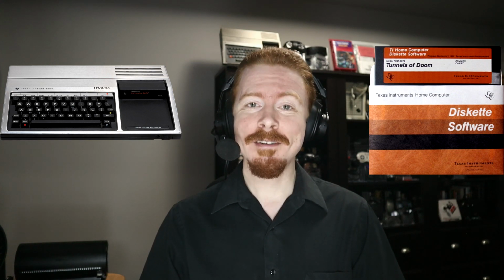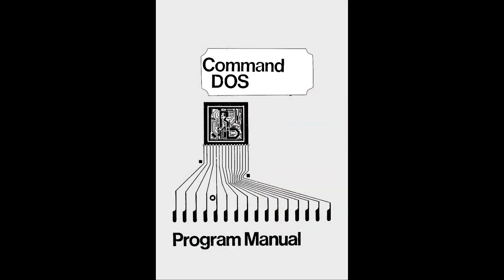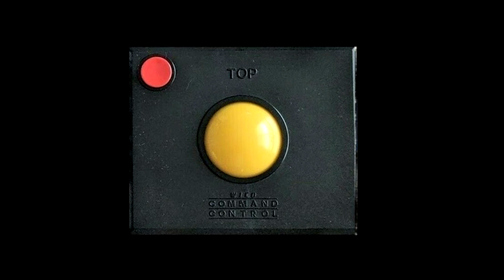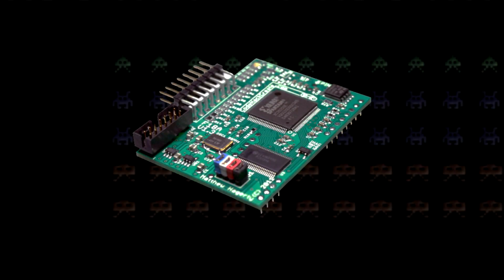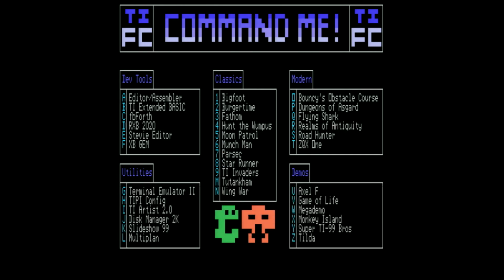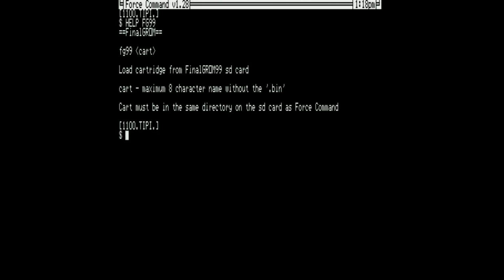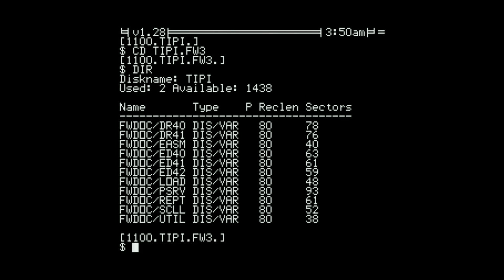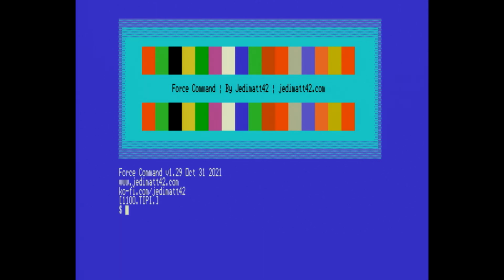TI Does DOS: Disk Operating Systems for the TI-99/4A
I take a look back at the various attempts to put a DOS on the TI-99.  Then I dive into the details of Force Command - our best option by far for a DOS on the TI-99/4A in the present day, or at any other time in TI-99 history.

00:00 - TI-99 DOS Solutions in the 1980s
07:10 - Force Command: The Ultimate TI DOS